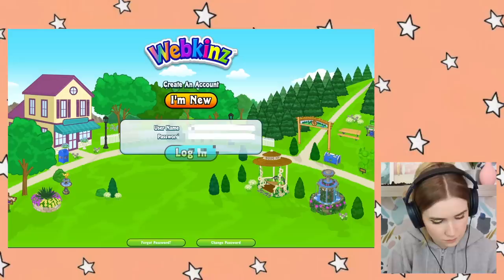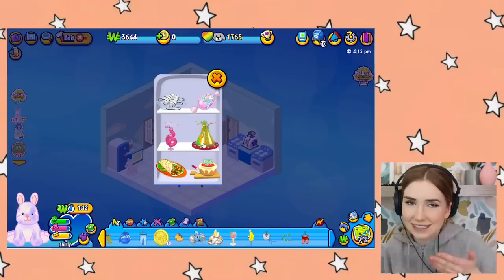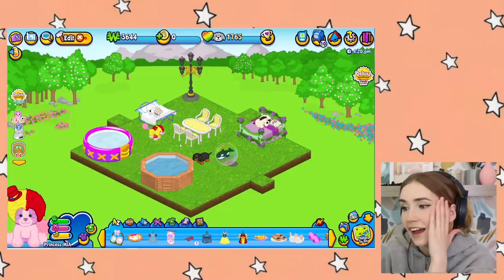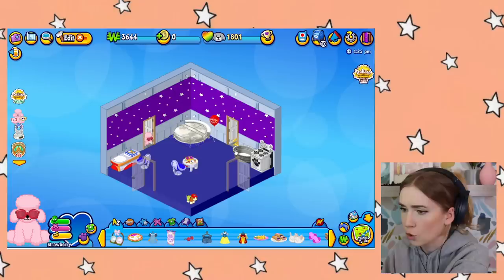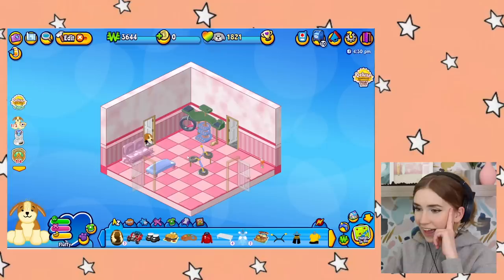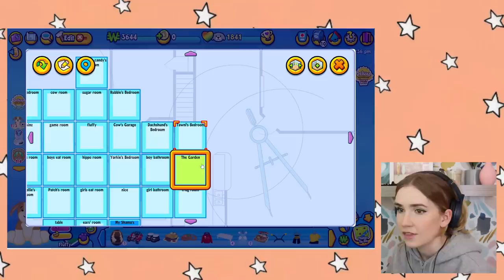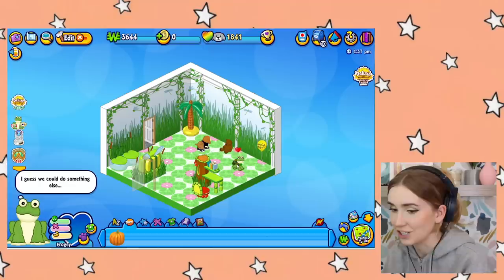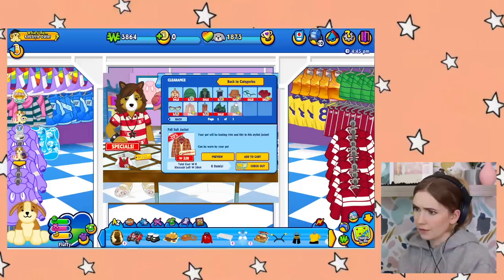WEBKINZ HOUSE TOUR NOT TRYING TO FLEX I SWEAR !! *my pets are no longer trapped in cyber space*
Webkinz house tour!! This game was my LIFE LOL